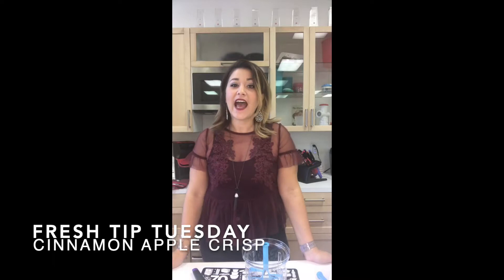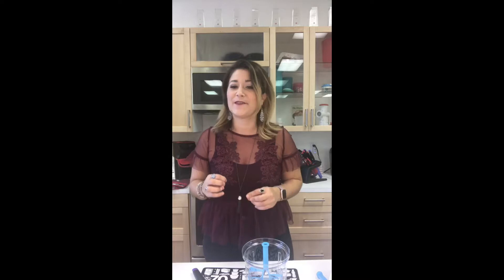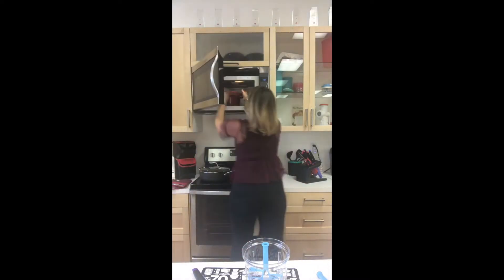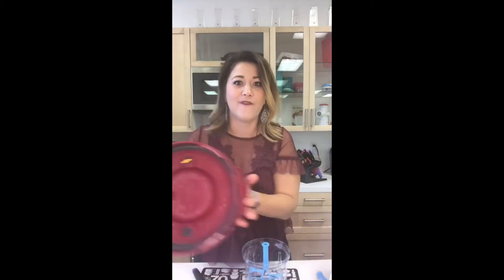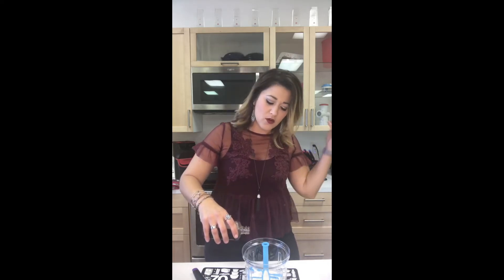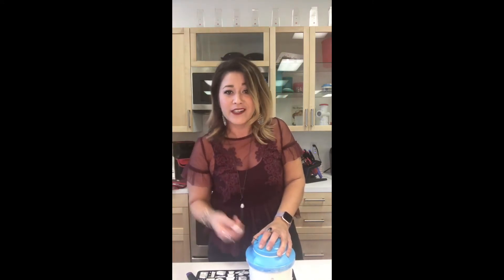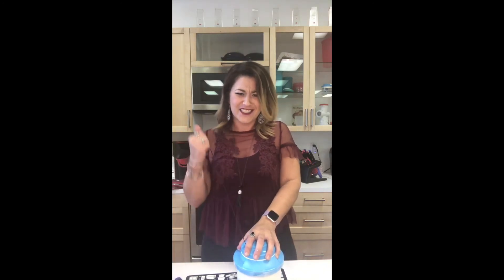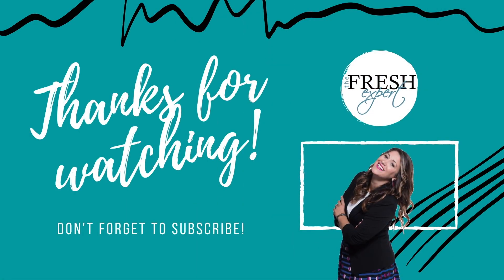S1: E8 Fresh Tip Tuesday: Cinnamon Apple Crisp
Aired October 30, 2018
On this episode of Fresh Tip Tuesday we made a super yummy Apple Crisp with Apples picked locally in the North Carolina Mountains.  We used the Microwave Pressure Cooker for the Crisp and the PowerChef with Whipper Attachment for the Whipped Cream.

Comment and let me know if you love Apple Picking as much as I do!

Join my VIP Group on Facebook: Corinne's Fresh Friends